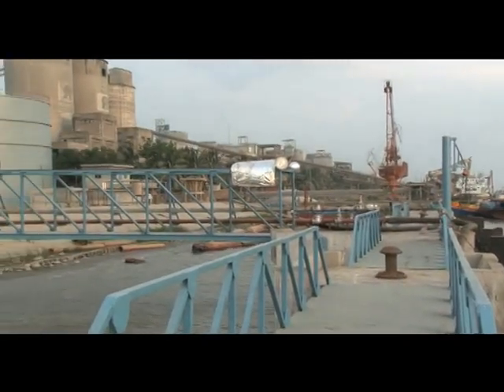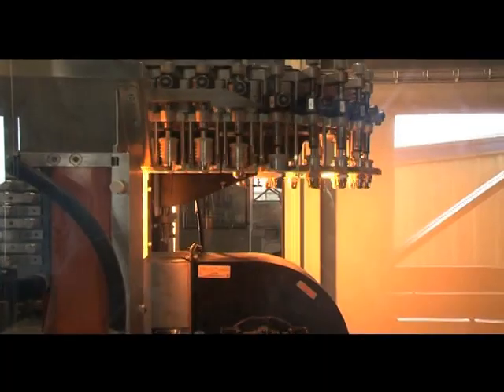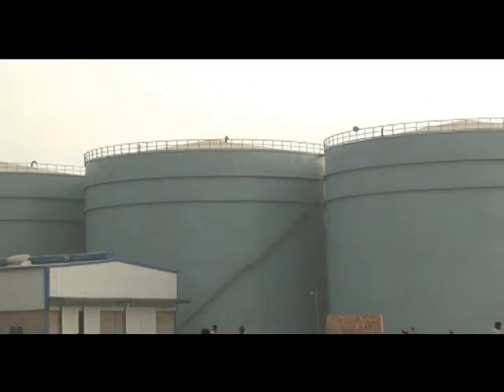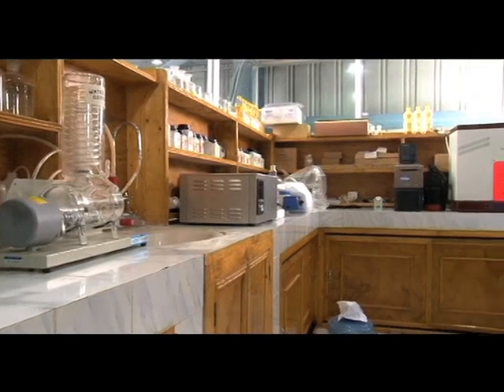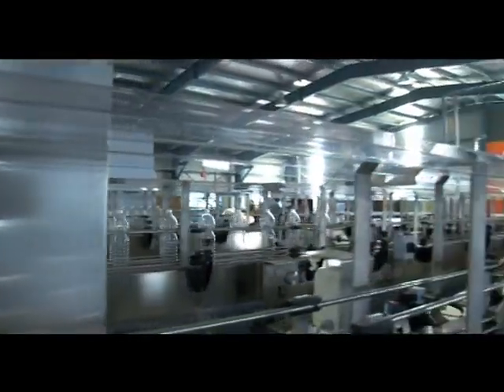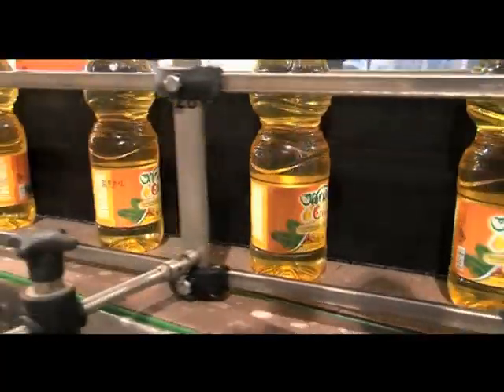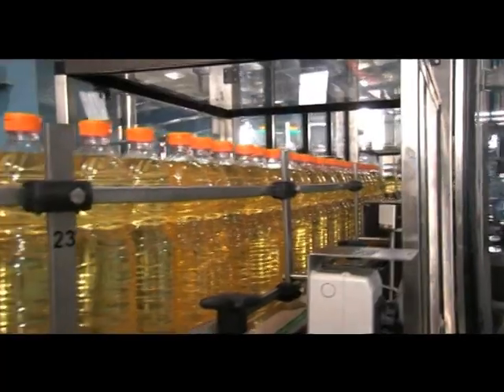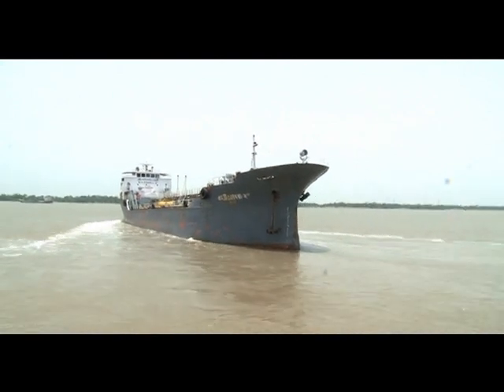Seven Circle Bitumen & Edible oil Limited Documentary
Seven Circle Edible Oil will market Soyabean oil in PET bottle in the brand name "VEOLA" and vegetable oil in the brand name "OLEIN". Veola Soyabean oil and Olein vegetable oil will be available in the market from now on. Veola is supreme quality Soyabean oil extract through advanced technology and from premium quality Soyabean. Olein vegetable oil is one of the best qualities super refined Palmolein as it is extracted from high quality palm.